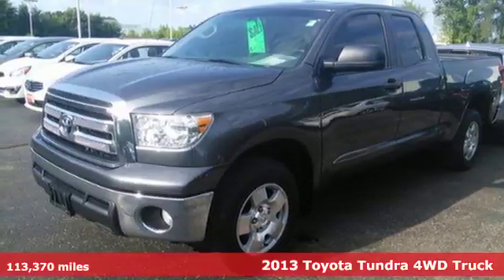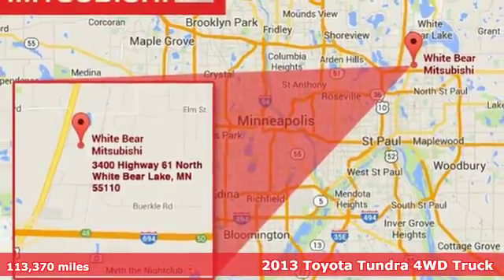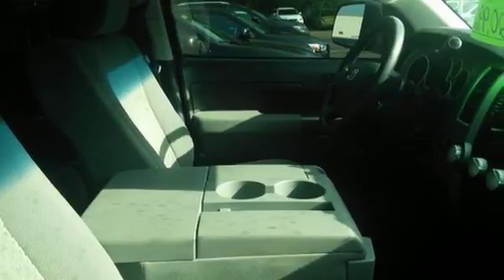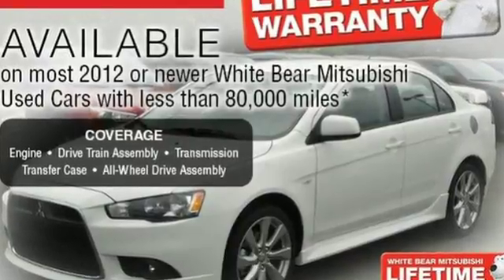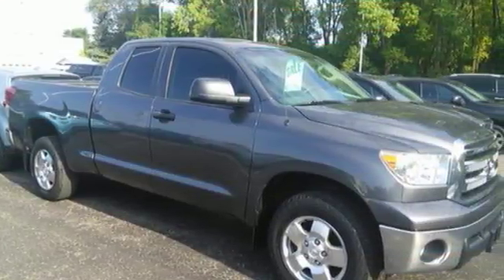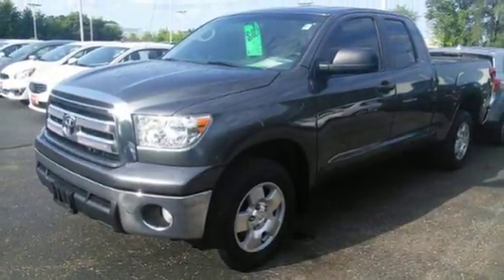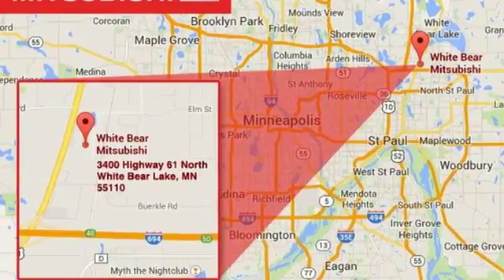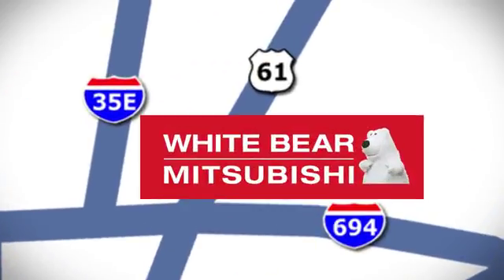Used 2013 Toyota Tundra 4WD Truck Saint Paul White-Bear-Lake, MN C83911M - SOLD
Year: 2013
Make: Toyota
Model: Tundra 4WD Truck
Trim: Double Cab 4.6L V8 6-Spd AT
Engine: L Cyl.
Transmission: Automatic
Color: GREY
Mileage: 113370
Stock #: C83911M
VIN: 5TFUM5F11DX042323

Address:
3400 Highway 61 North